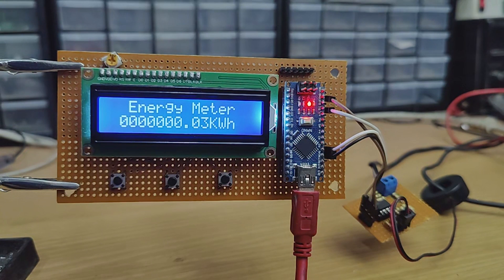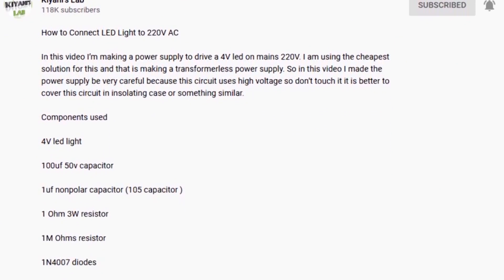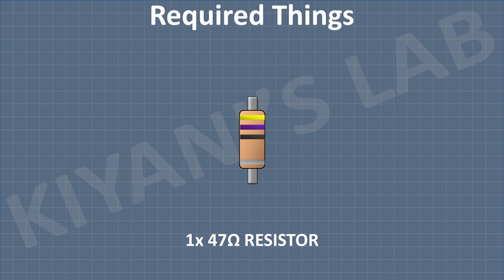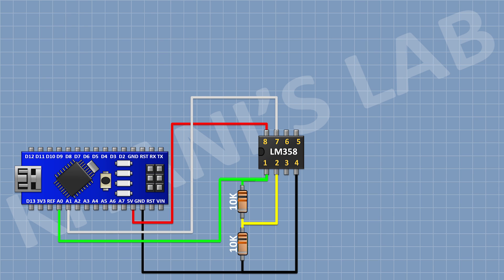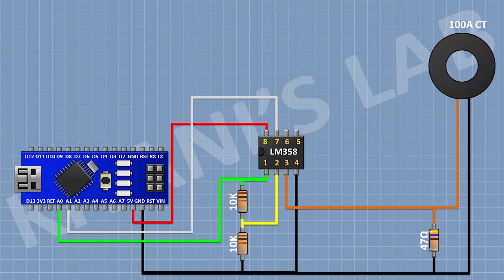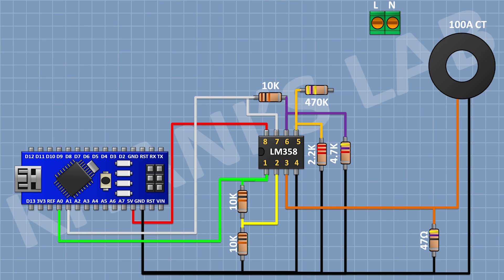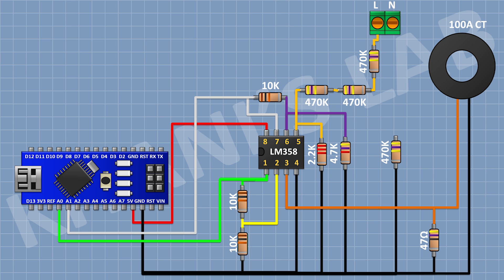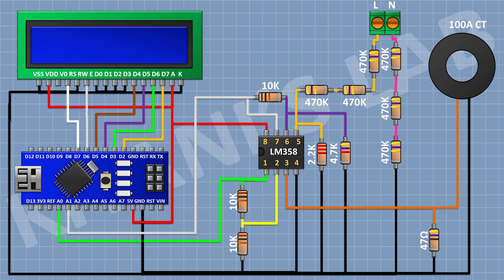How To Make AC Energy Meter | Arduino Project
Components:

1x ARDUINO NANO

1x 16X2 LCD

1X 100A CT

1X 47 OHM RESISTOR

1X 2.2K RESISTOR

1X 4.7K RESISTOR

3X 10K RESISTOR

6X 470K RESISTOR

1x 10K TRIMPOT

1x 2 Pin Terminal Block

1X PERF BOARD

3d printer